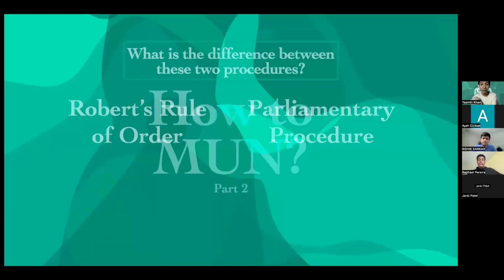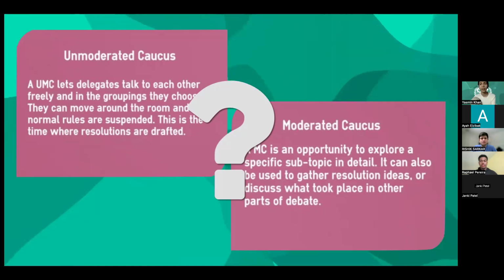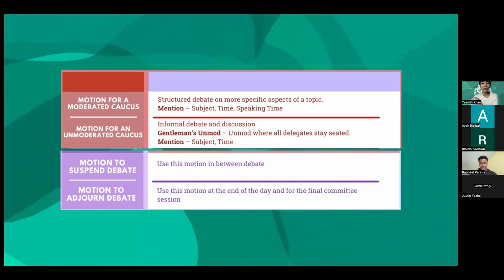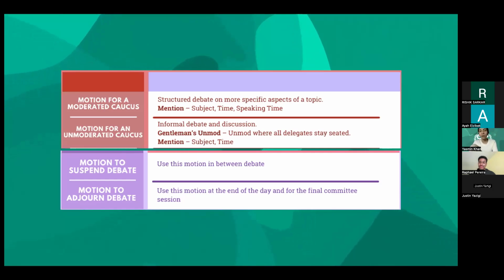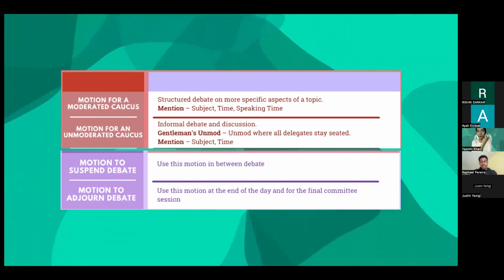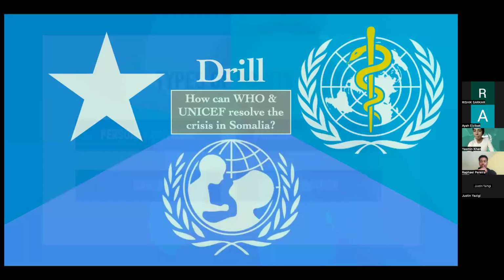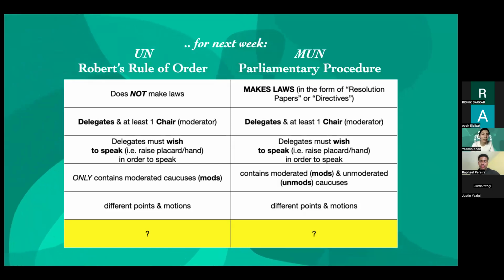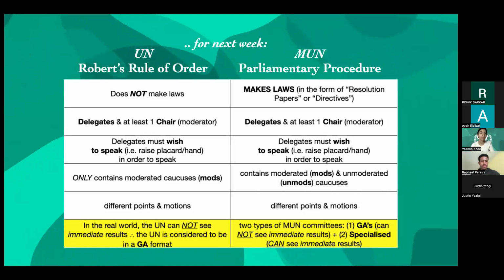HealthMUN Workshop 3 (April 1, 2024) - Points and Motions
Welcome to the third workshop for Health Model United Nations!

Following the workshop introducing Model United Nations, we delve deeper into the rules involved in conducting a General Assembly committee using points and motions. This week's drill topic continues from last week's guest speaker topic on the Somalian crisis.

HealthMUN is the world's first-ever Model United Nations experience organized for pre-health students. See you in 2024!